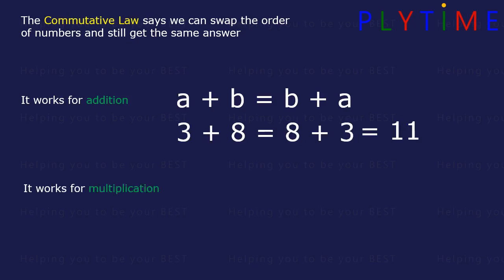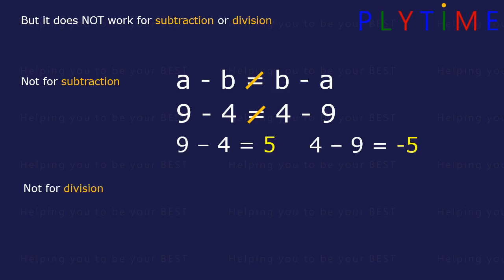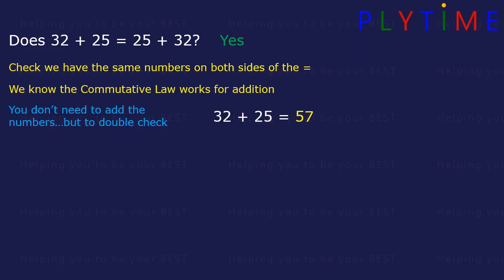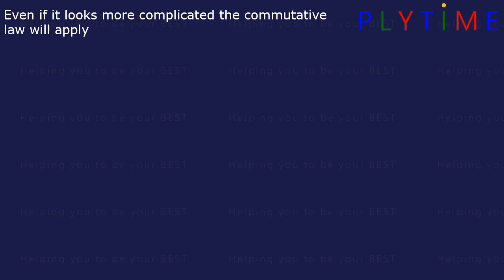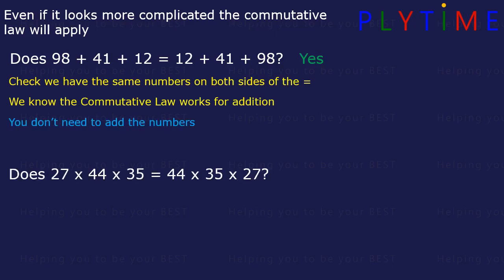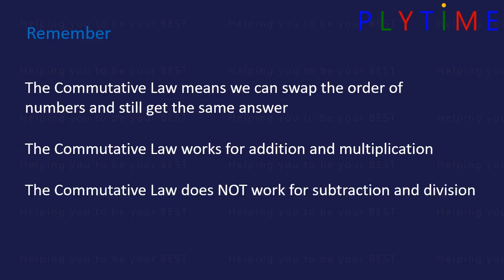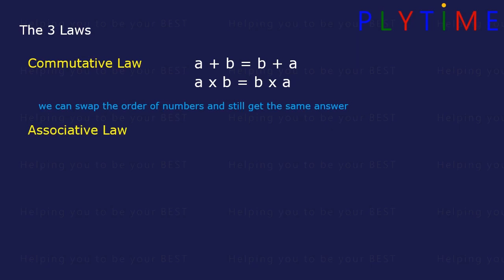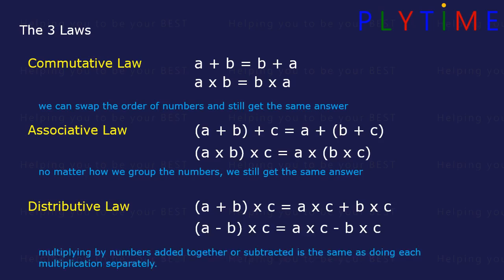Year 4 Maths | Calculations using the Commutative Law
"A quick tutorial about Maths Laws from Year 4 Primary Maths with a focus on:

Maths Laws : A walkthrough showing how to do calculations using the Commutative Law